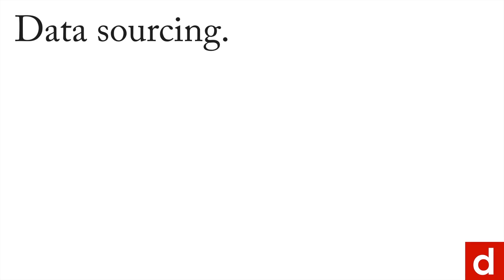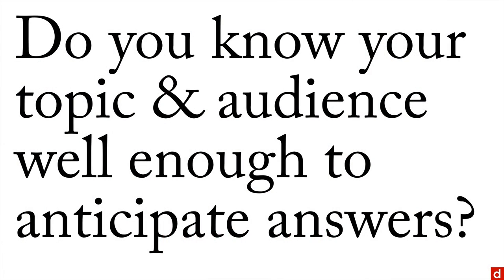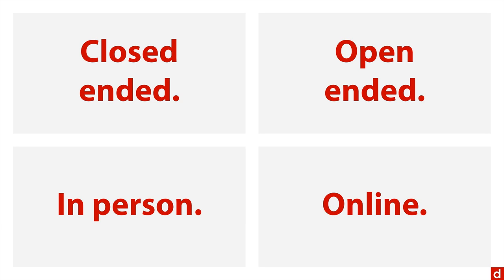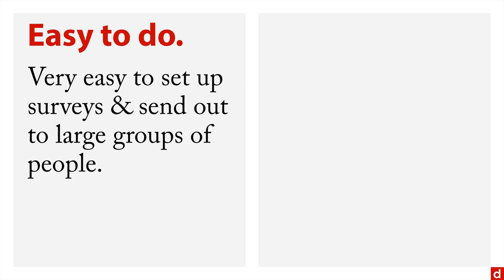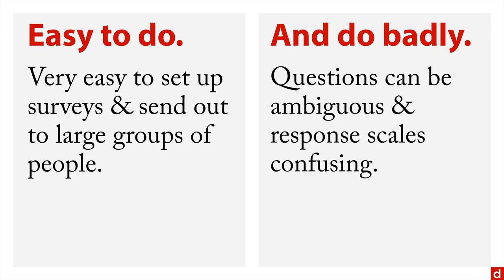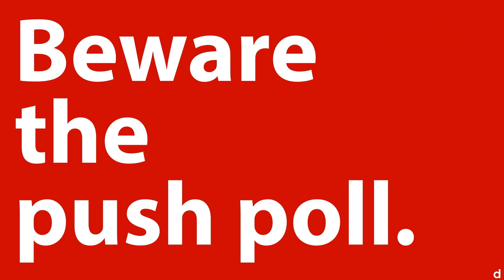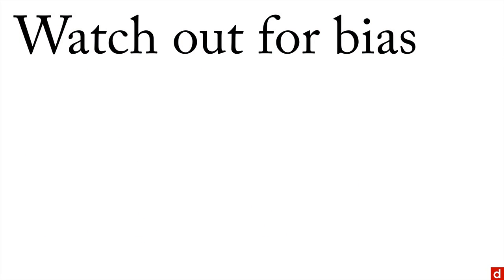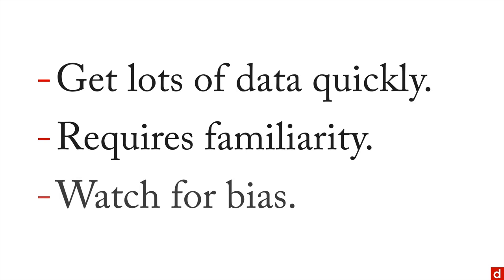Surveys - Data Sourcing - 4.3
Surveys are a simple and direct method for gathering data, but useful data requires careful planning. For more on this topic – and all of data science!